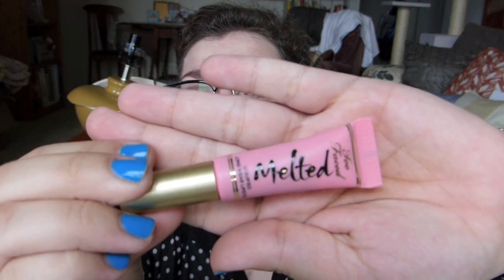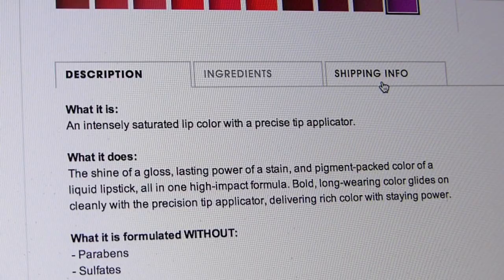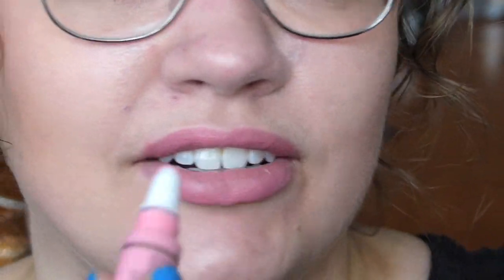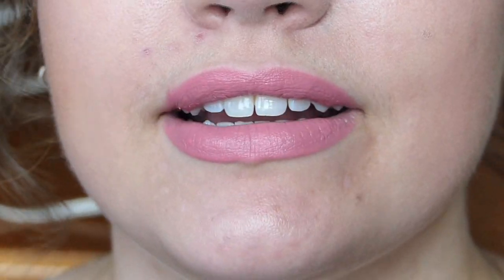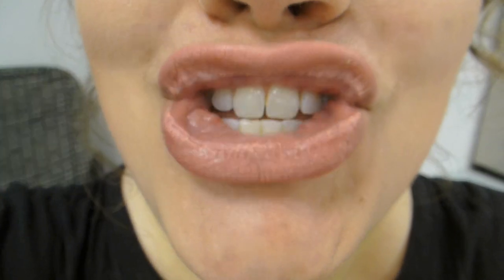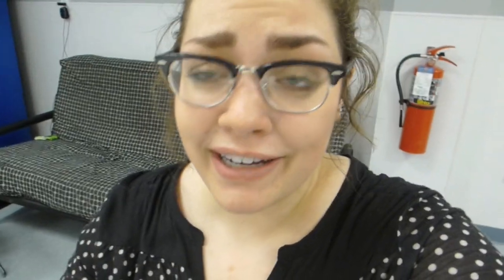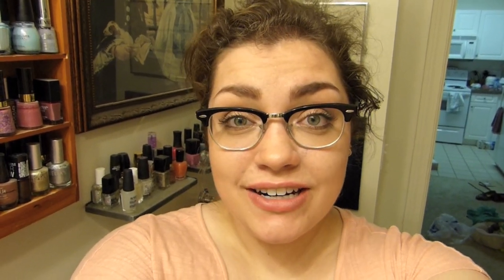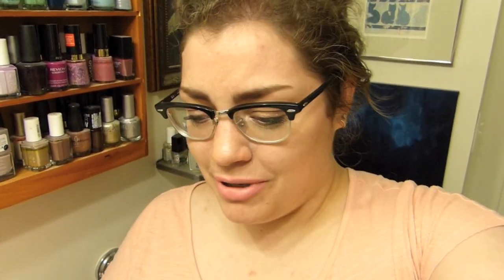Too Faced Melted Liquified Long Wear Lipstick: First Impression + Review!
Being the lipstick addict that I am, I was super excited to try out this product! Was I equally as excited after a day of wearing it? Gotta watch to find out ♥*~o(≧∇≦o)

★Camera (out & about): Panasonic Lumix DMC-ZS15

★On my face:
◇ Maybelline I.A.R. Eraser Dark Circles Concealer "Fair"
◇ NARS Radiant Creamy Concealer "Vanilla"
◇ tarte Amazonian clay airbrush foundation "fair honey"
◇ Urban Decay NAKED3 Palette
◇ MUFE Smoky Extravagant Mascara
◇ NARS "Orgasm"
◇ M.A.C. Extra Dimension Bronzer "Aphrodite's Shell"
◇ Too Faced Melted Liquified Long Wear LIpstick "Melted Peony"

★On my bod:
◇ Shirt: H&M
◇ Shoes: dELiA*s
◇ Shorts: Urban Outfitters + D.I.Y.
◇ Purse: H&M (Sale)
◇ Nails: essie "strut your stuff"

★I hate that I'm even writing this but I just wanted to assure you all that I purchased all of the items shown and am not paid (in any way, shape, or form) to create and share this video. Never will you ever be exploited by me!! Pinky promise.